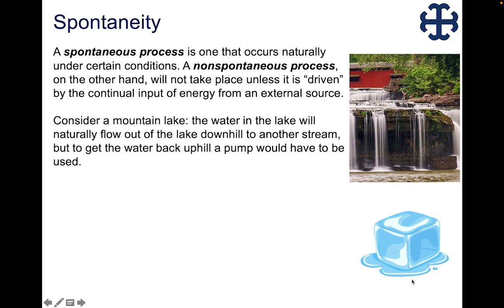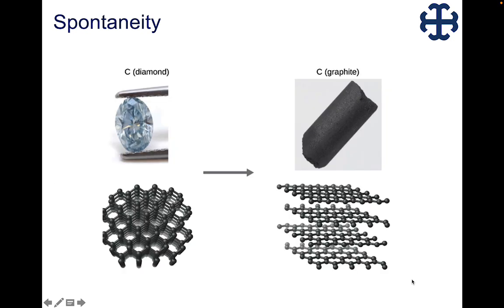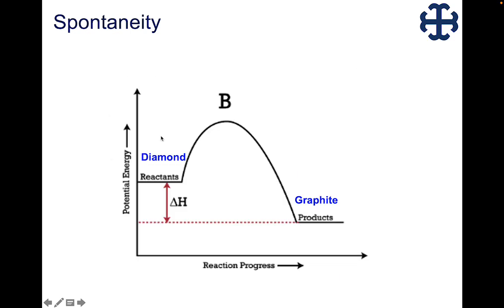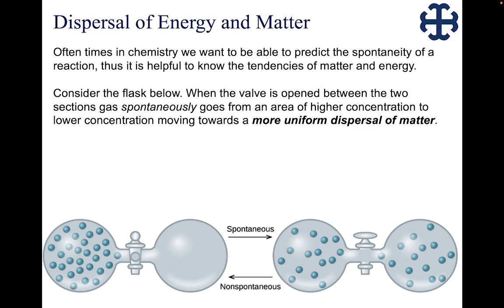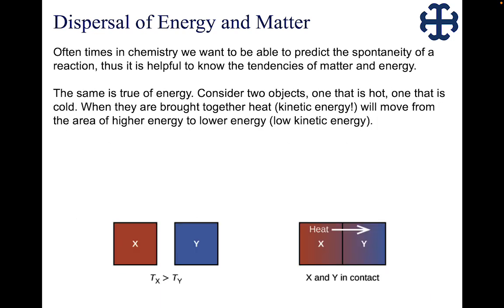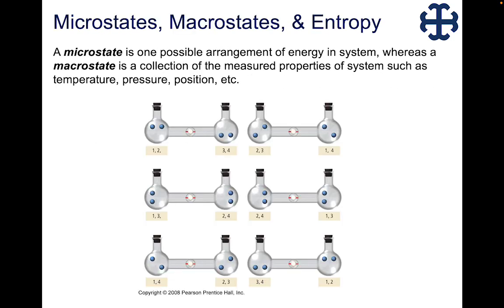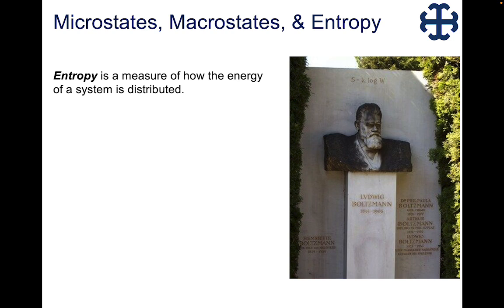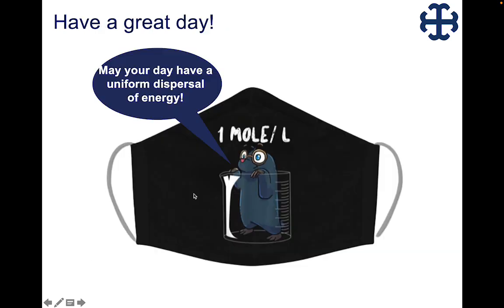Sp23-CHEM122-Lecture 27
Intro to thermodynamics